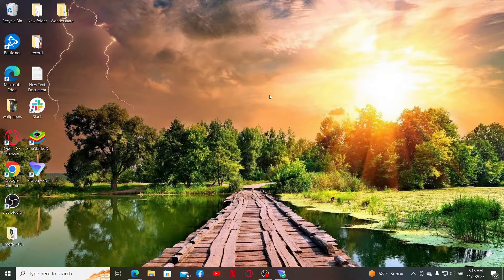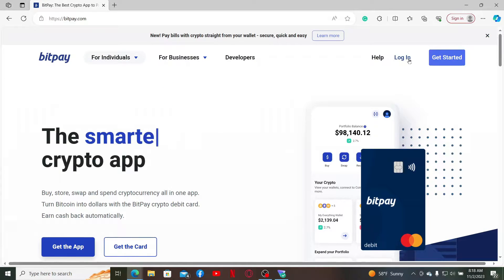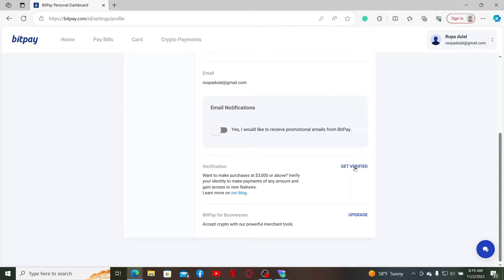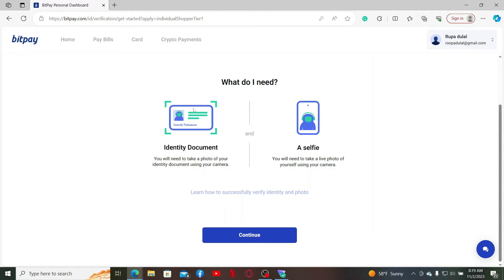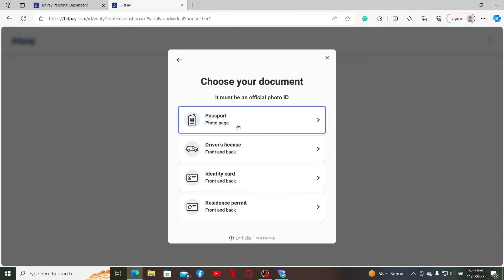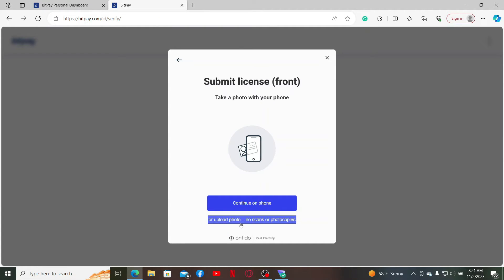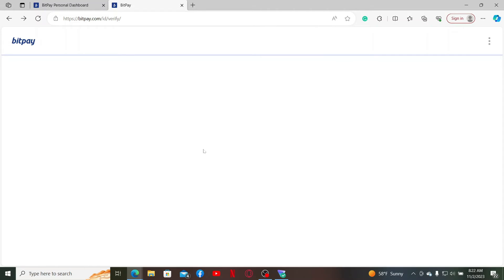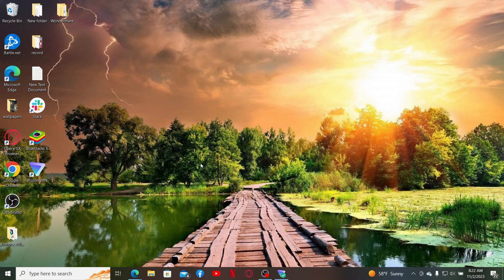How To Verify BitPay Account 2023?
Ensure a safe and reliable experience with BitPay by learning how to verify your account. In this tutorial, we'll guide you through the steps for account verification, so you can enjoy seamless cryptocurrency transactions.